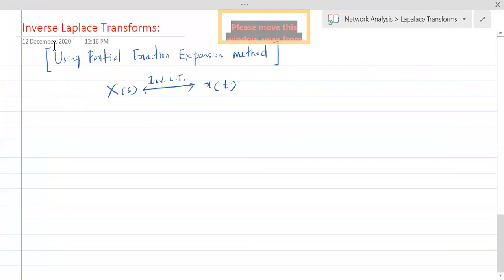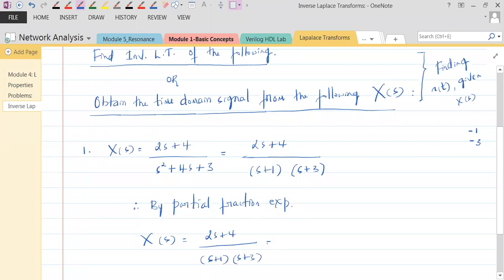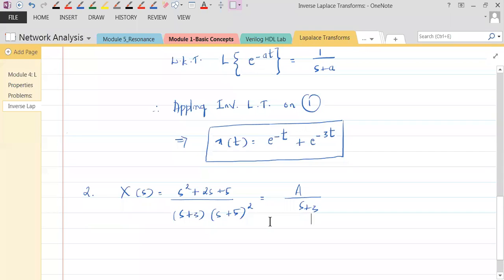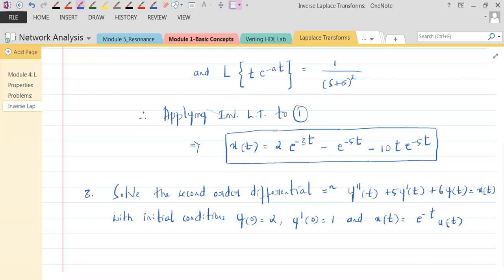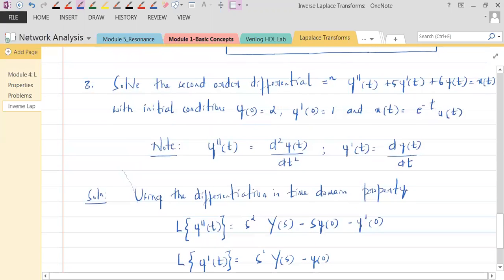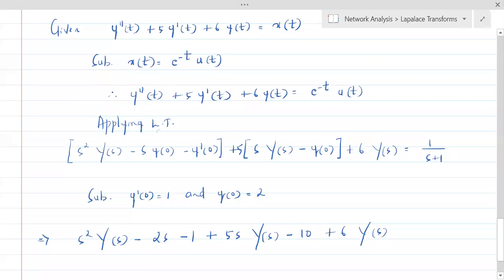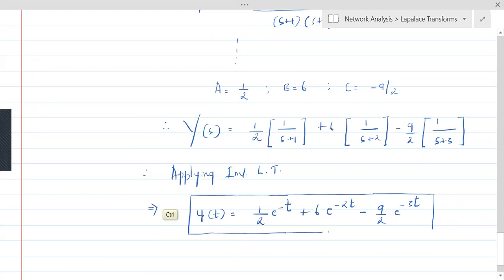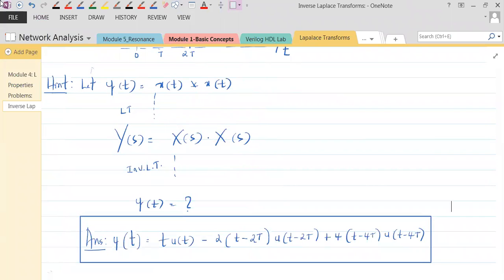Inverse Laplace Transform Problems (Video 7)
This video involves Convolution problems and finding the solutions to Second Order Equation